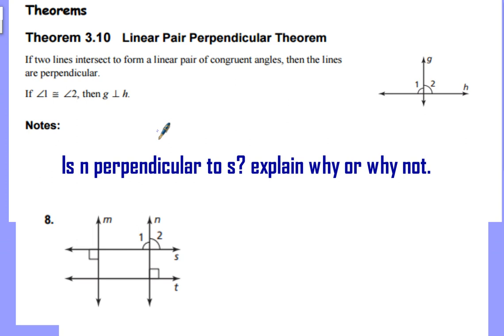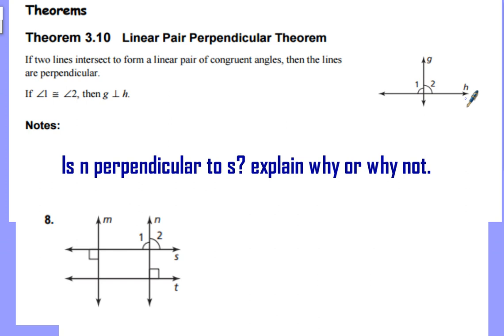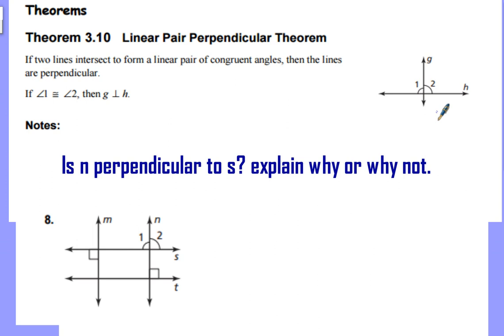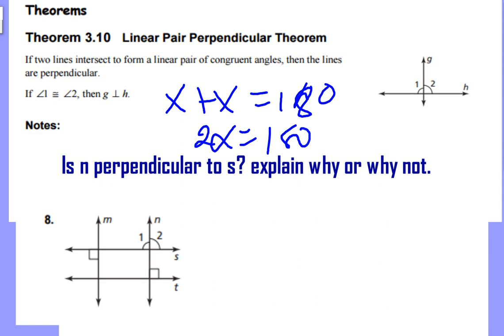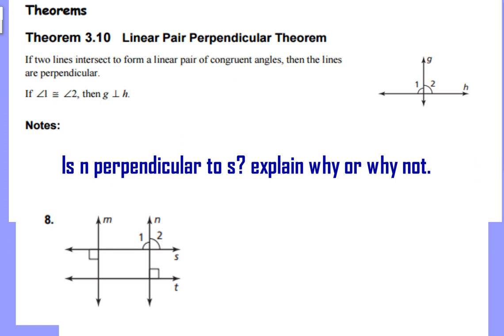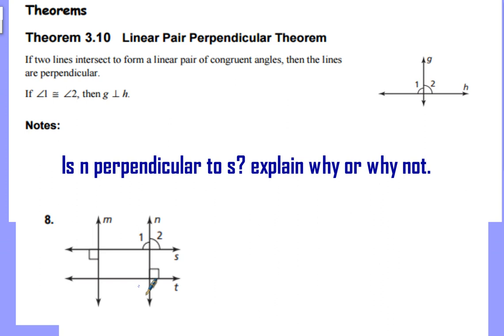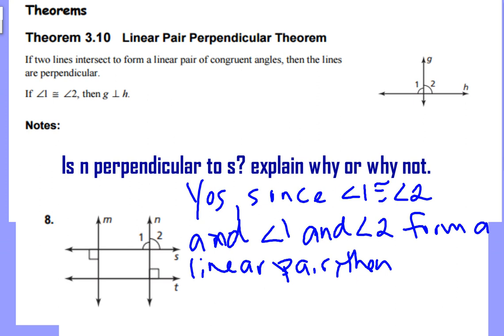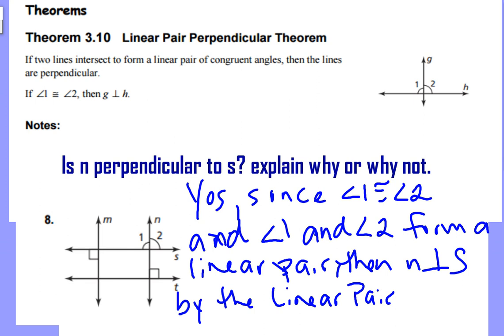Linear Pair Perpendicular Theorem 3 4